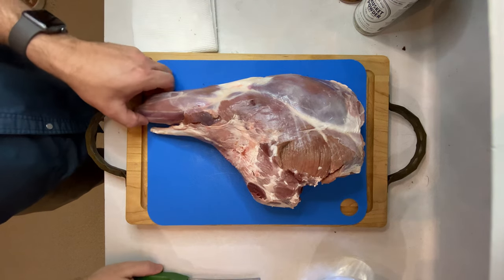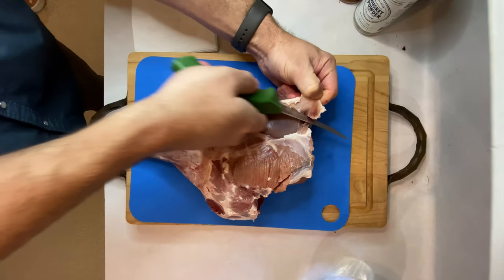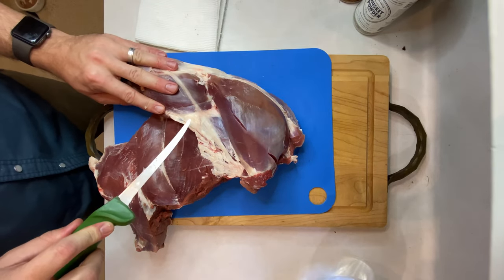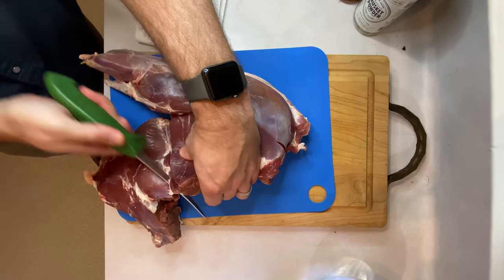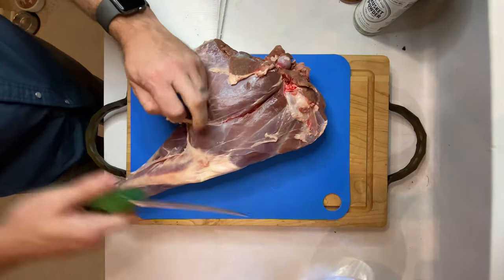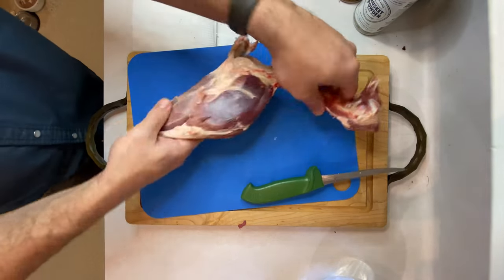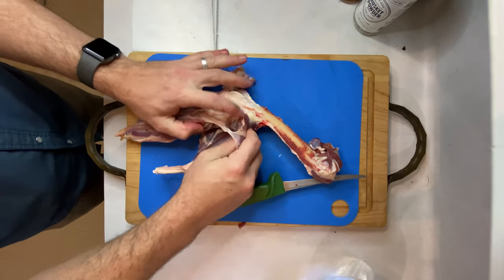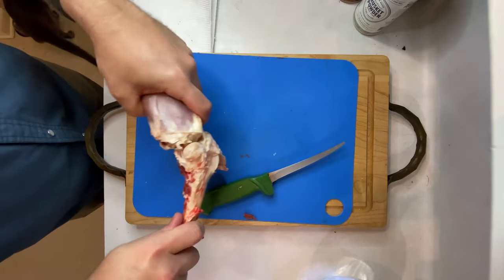How to Break Down a Deer Hind Quarter (Overhead View)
Learning how to break down a deer hind quarter is vital if you're interested in getting into home processing your venison. The hindquarter holds a number of roasts, shanks that are great for braising, and plenty of other meat for your grind pile. Besides the backstraps, this is the most used section of a deer, and learning how to break down a venison hind quarter makes you self reliant, instead of having to find a processor every time you have a successful hunt.

I made sure to film this step by step walkthrough using an overhead camera angle in hopes it gives you the best visual when trying to learn how to do this on your own.

Thank y'all so much for watching! I'm always up for talking food, trying new things, and helping others discover new recipes.
I post new content weekly, or a often as my schedule permits, and would love to have you along for the ride.
-Drew